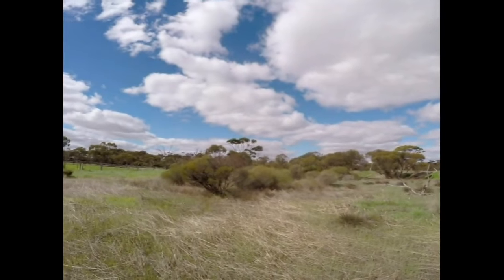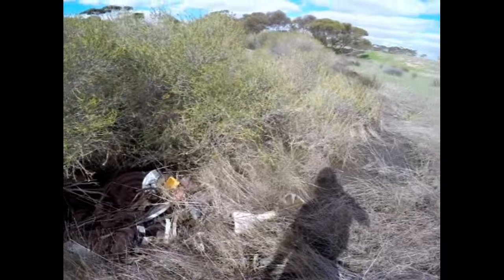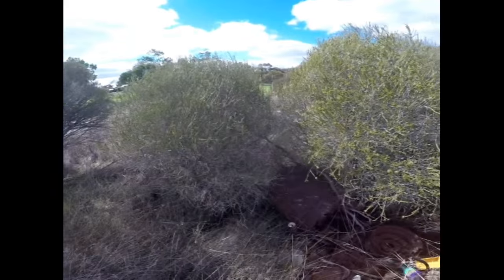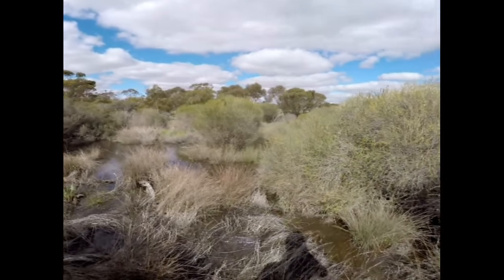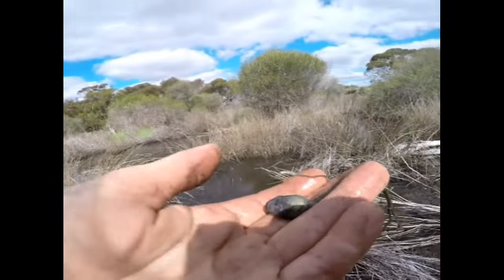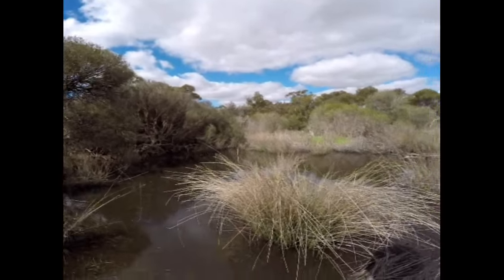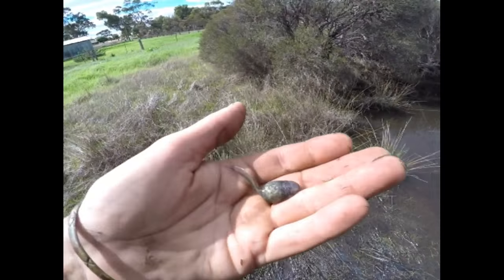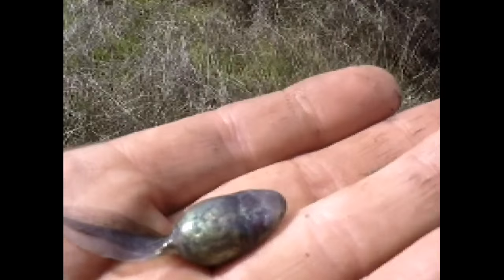Finally! I Found Some Gold Nuggets...You'll Never Guess Where?